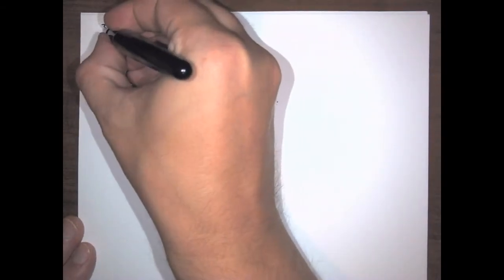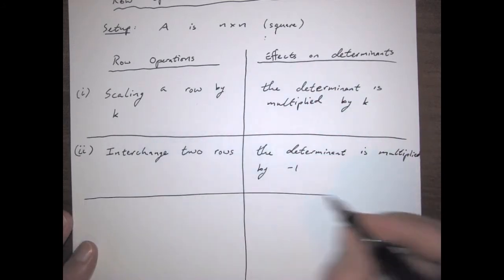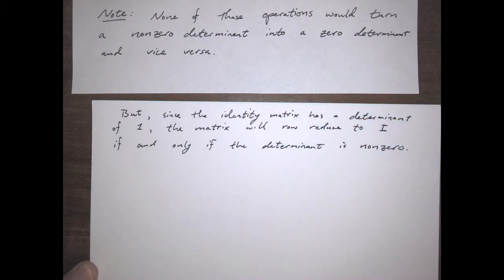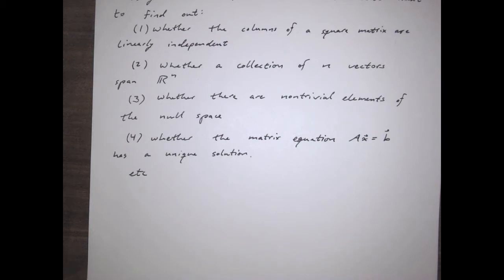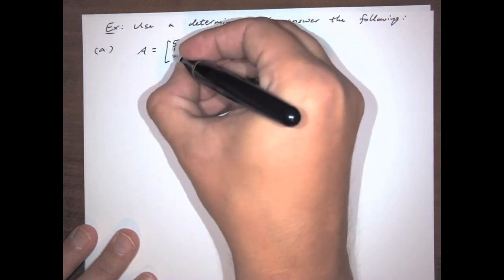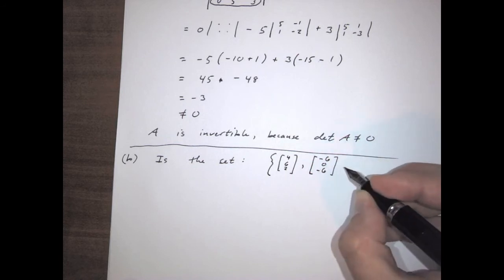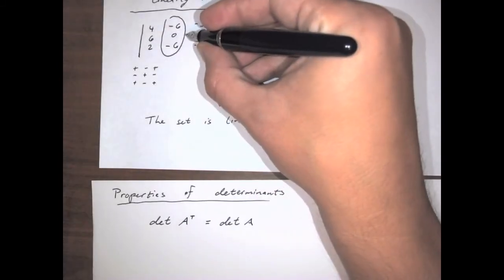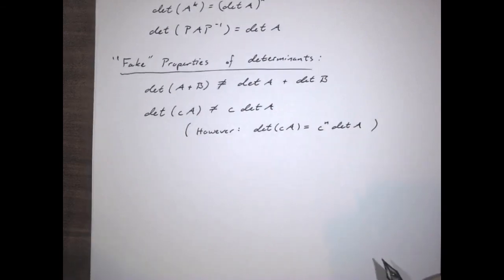Mth 261 Section 3.2